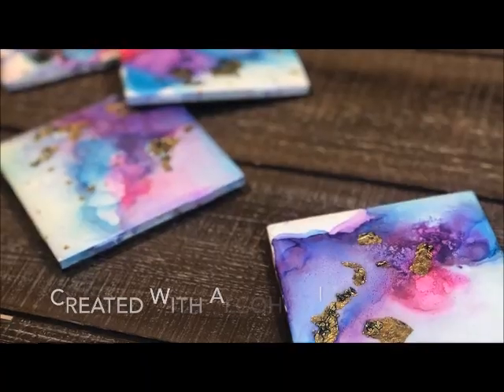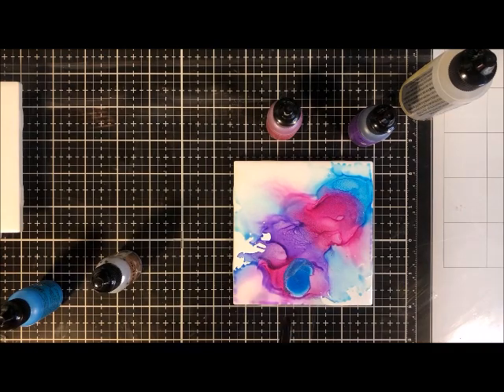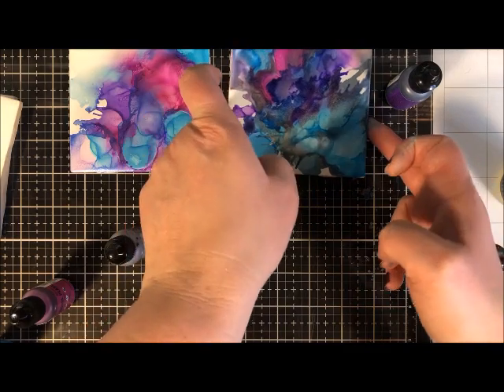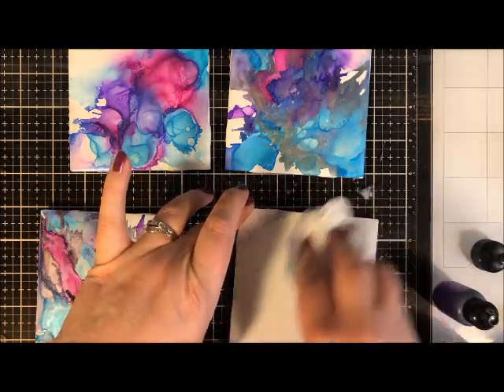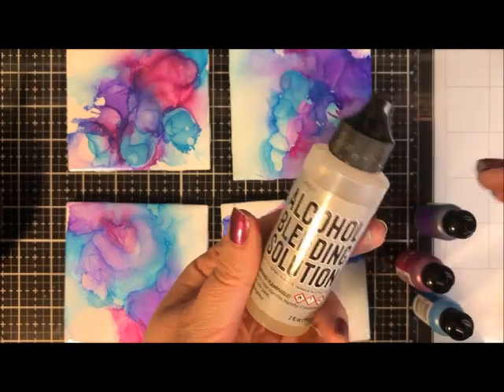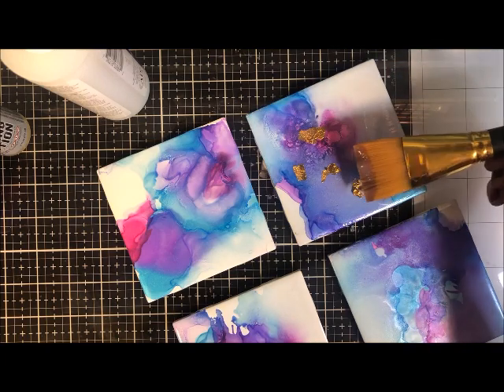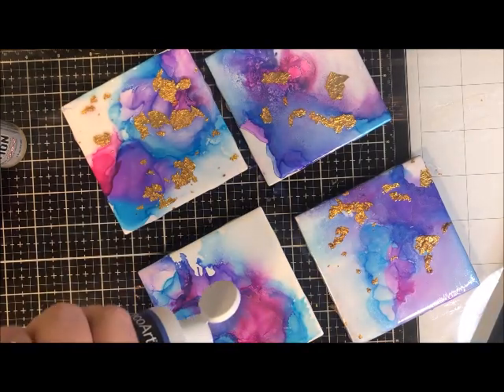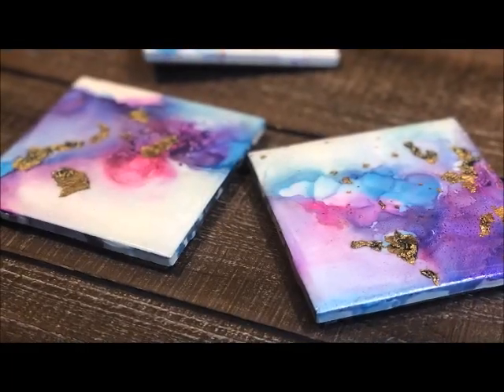Making Cosmic Coasters with Alcohol Ink - DIY Decor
See how to make these gorgeous Cosmic Coasters with Alcohol Inks and Nuvo Gilding Flakes. You can't really do it wrong and the results are so pretty.
Supplies:
• Alcohol Inks (two - four colors would be good)
• Alcohol Blending Solution
• Nuvo Gilding Flakes
• Americana Triple Thick Gloss Glaze
• Optional: Tim Holtz Ink Air Blower

★ About Us! ★